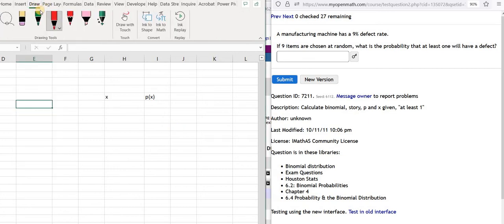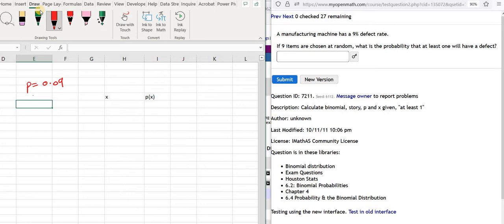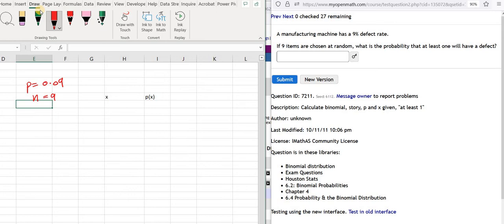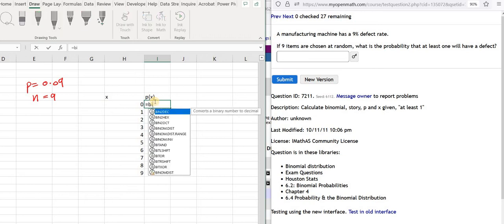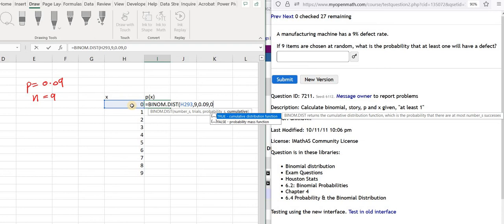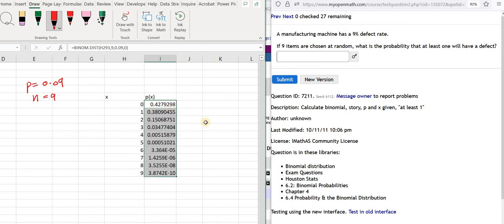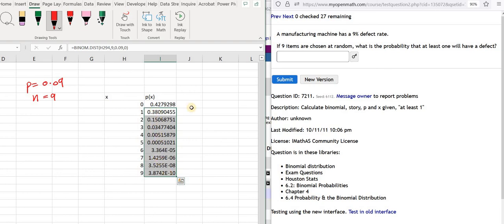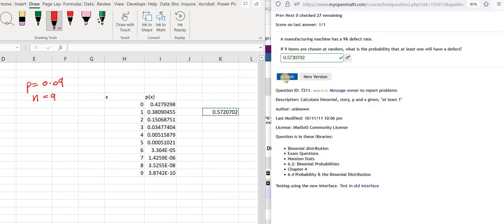Quesion 3 HW9 Binomial Probability Distribution